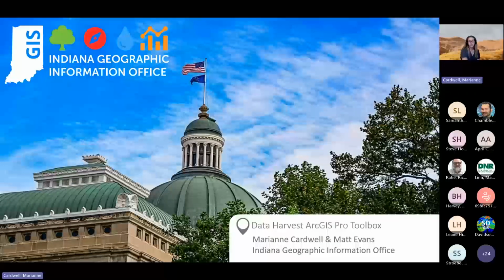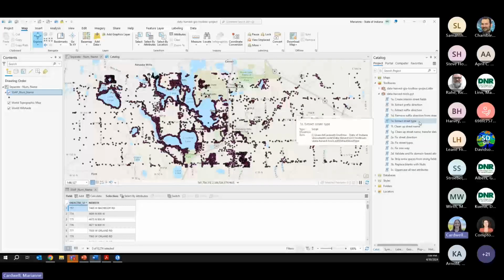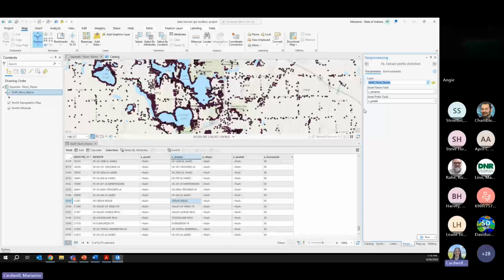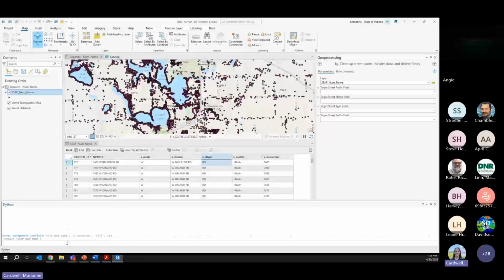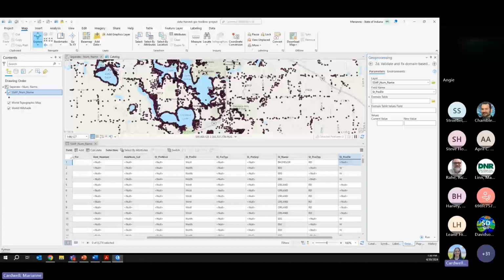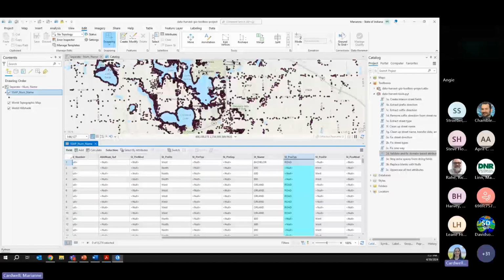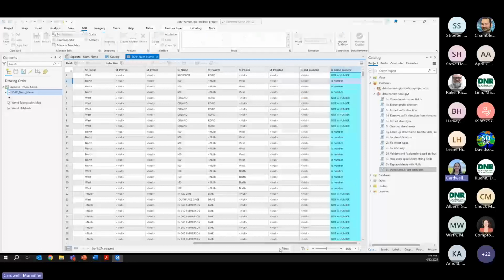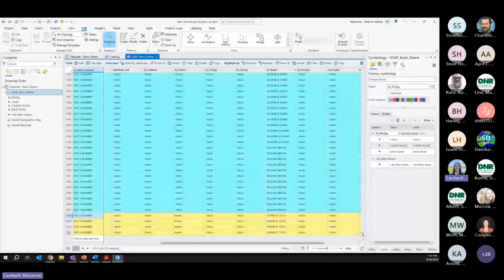Data Harvest ArcGIS Pro Toolbox for Data Cleanup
The Indiana Geographic Information Office (IGIO) recorded this video to help share information about the 2024 Data Harvest Program. Please reach out to the IGIO, to request additional information.